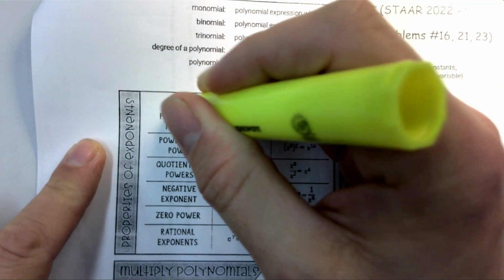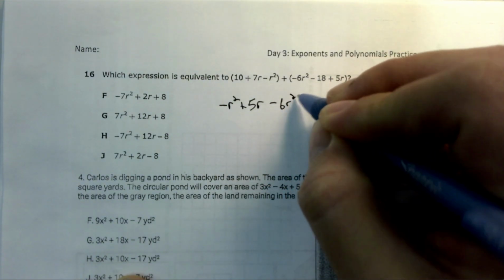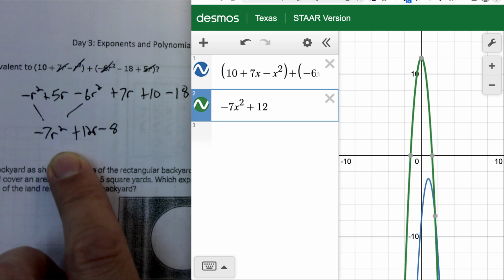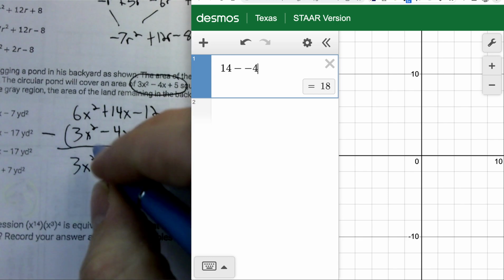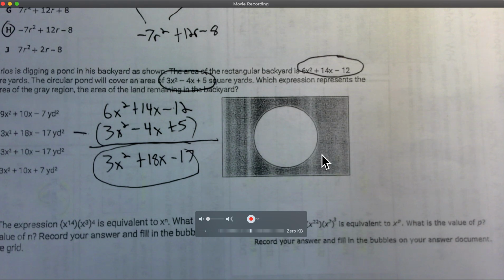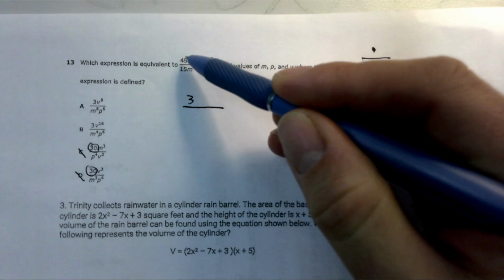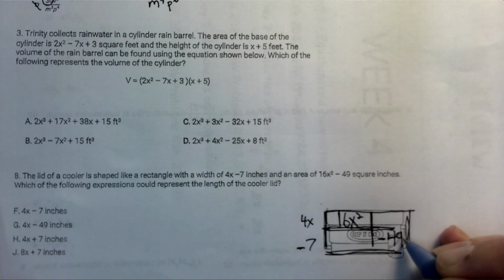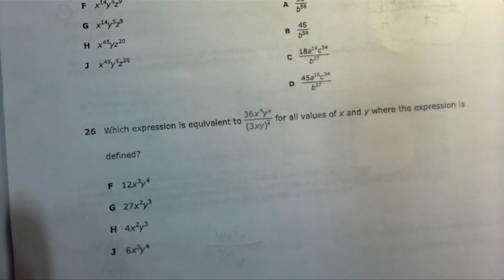STAAR Review 4 /14/ 23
Mr. Fee reviews adding and subtracting polynomials and properties of exponents.